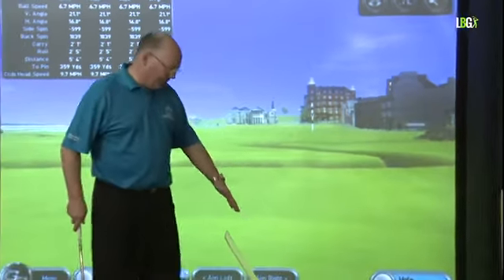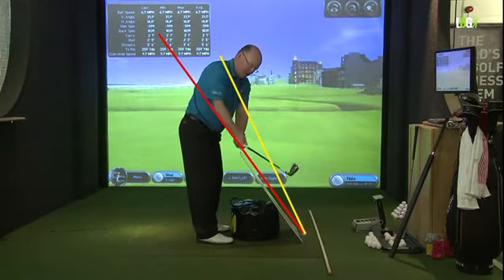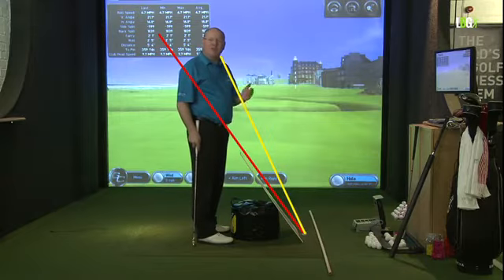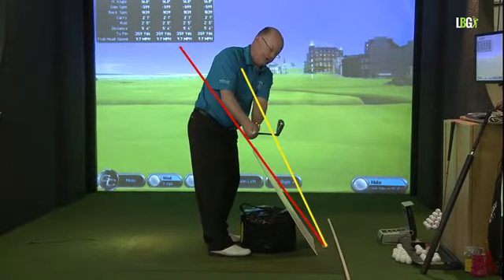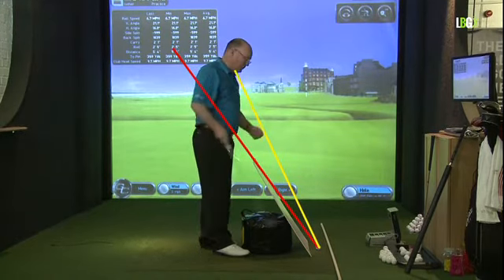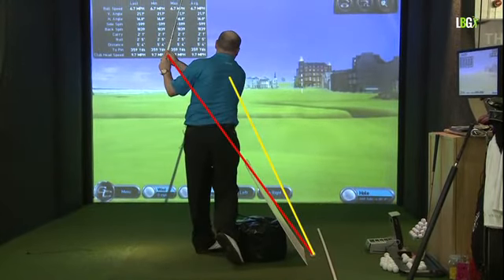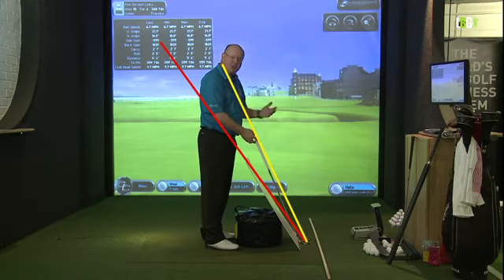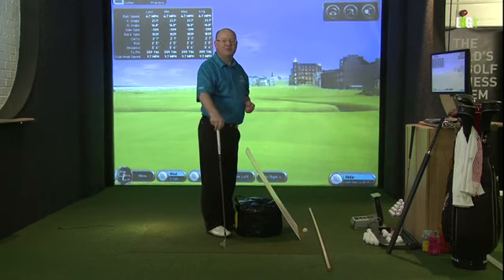Golf Tips - Choices - Shaft Plane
More Good Golf Tips today it's Choices and Shaft Plane ideas.